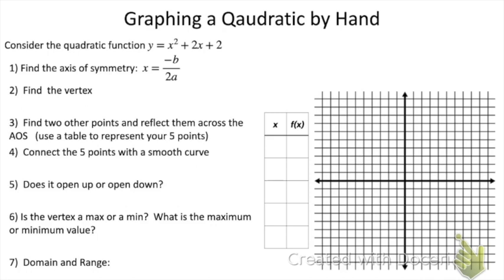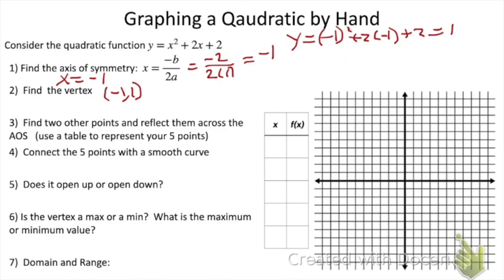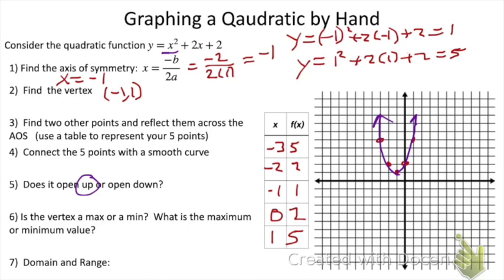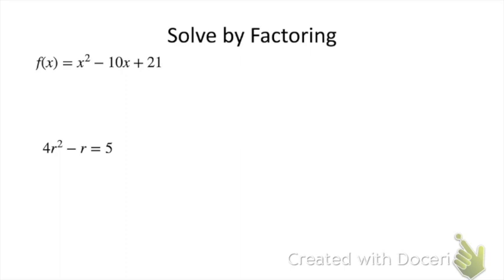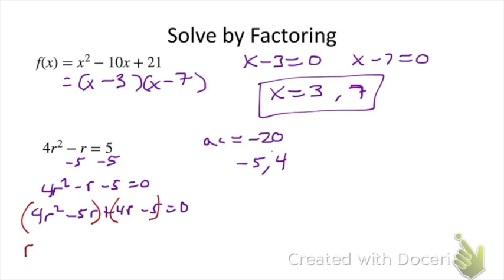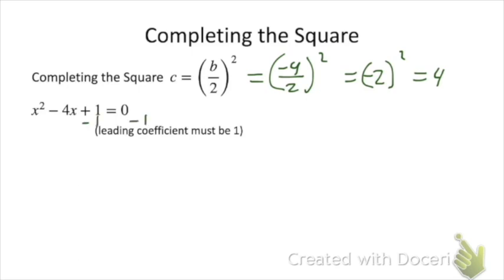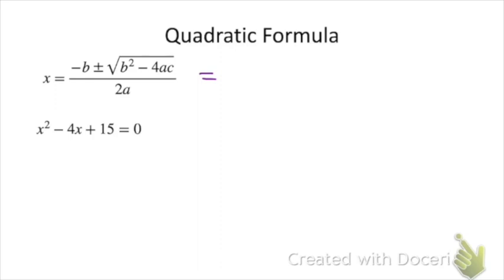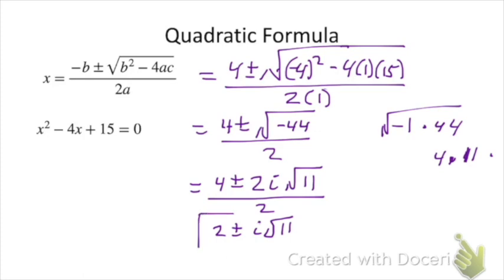Pre Calc 0.3 Solving Quadratics